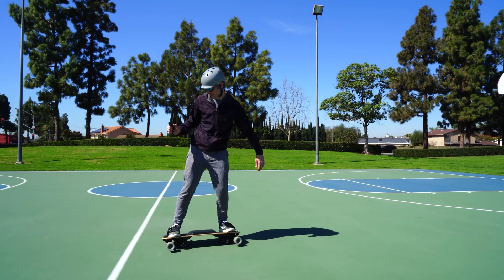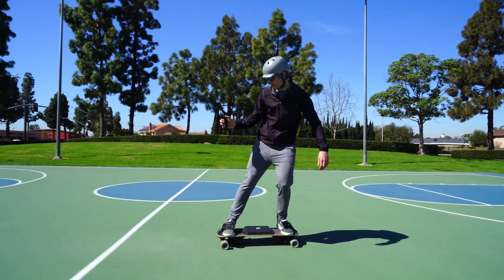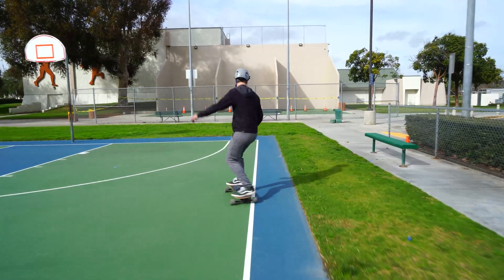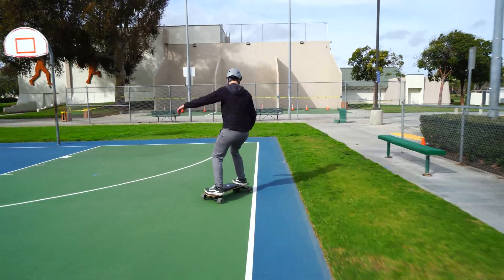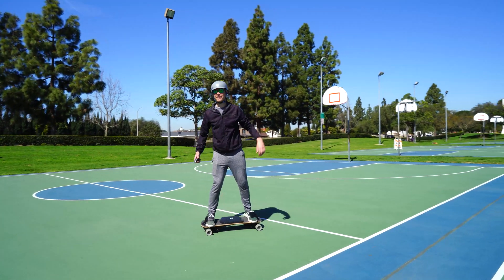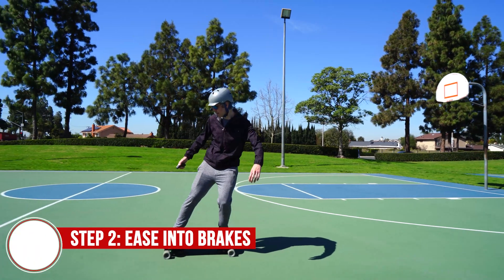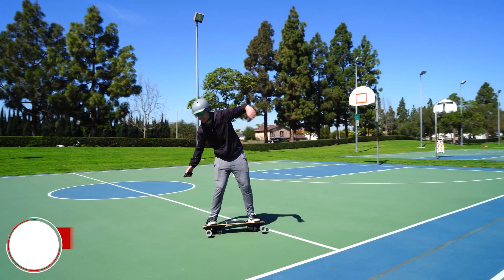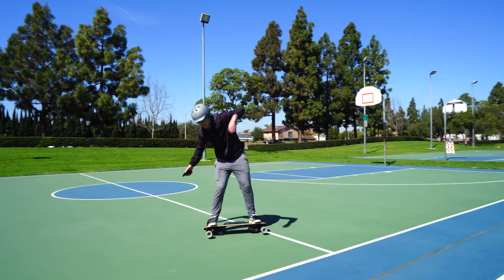KEY TIP 4 - Electronic Braking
The Summerboard has the capability for electronic braking via the remote control, that also regenerates the battery. However, we strongly recommend always using the sliding ability of the board to stop rather than the electronic brakes, since it is much safer and more effective. In fact, it is electronic brakes that causes a lot of crashes in the electric longboard world - they don't have another option for braking, but with Summerboard you can always slide to a stop.

If you are going to use the electronic brakes, then watch this video for an explanation on how to do it safely and understanding the constraints of the electronic brake.

Goals:
Brake safely at slow speeds
Understand that electronic braking is turned off at higher speeds

Perfect execution:
80-90% of weight shifted to back foot when braking
Slow thumbwheel movement to ease-in the brake